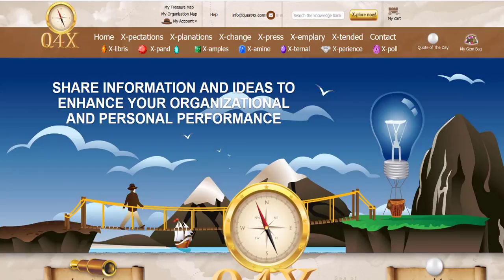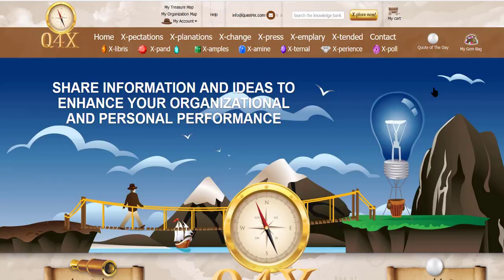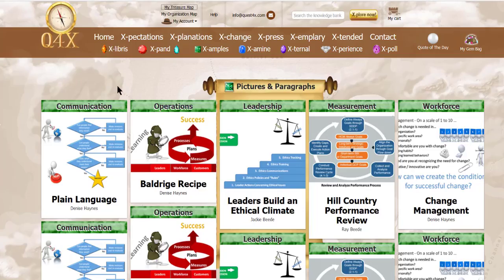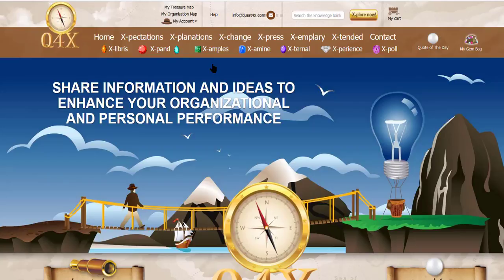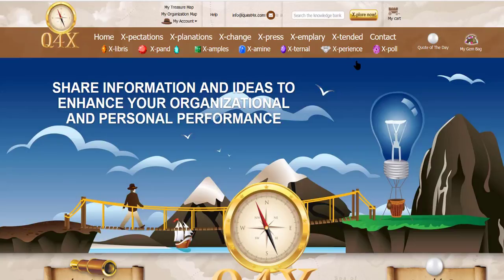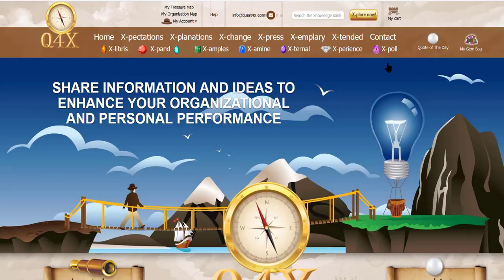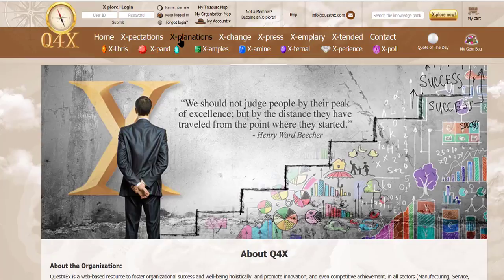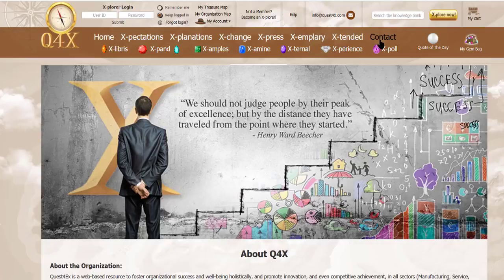Q4X Intro Video Part 2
A description of all of the functions of the Quest4X.com online platform